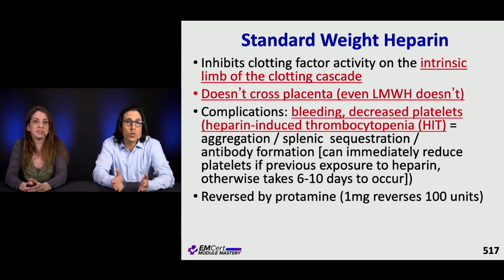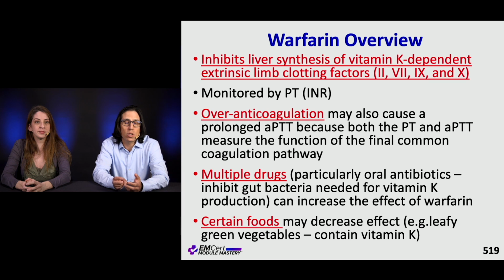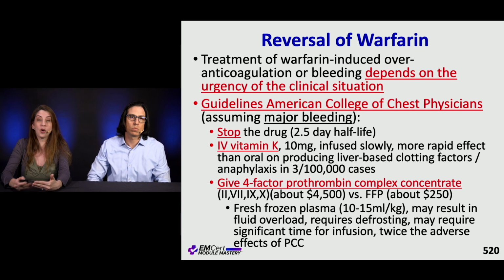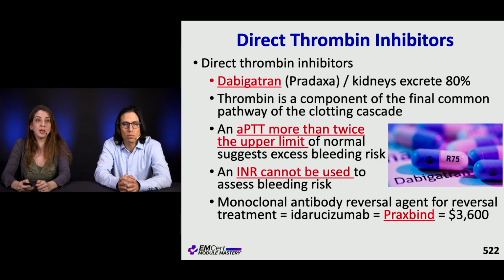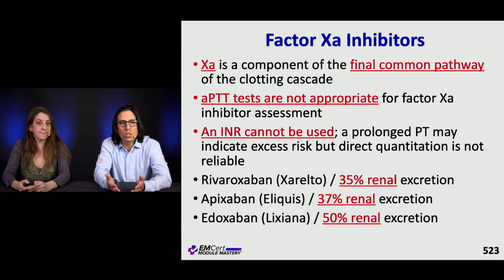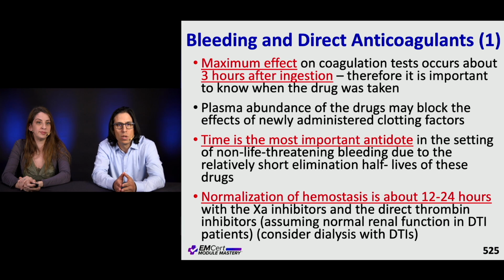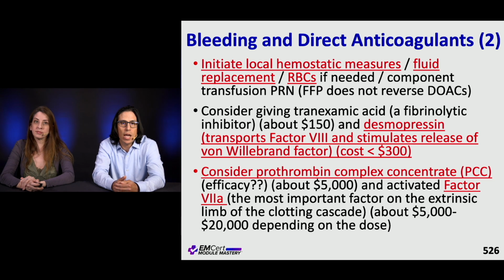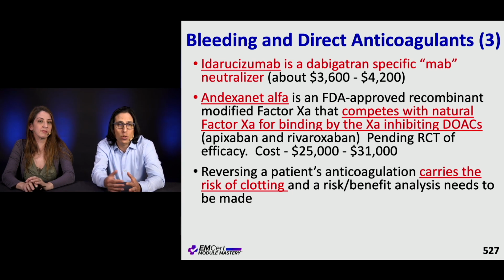Anticoagulants | (MyEMCert) EMCert Module Mastery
Anticoagulants by Drs. Aaron Skolnik and Jess Monas

EMCert Module Mastery - Everything you need to prepare for your ABEM MyEMCert exams.

All 8 modules available

- Produced by the creators of the National Emergency Medicine Board Review Course
- In-depth audio and videos with slides to help reinforce key points
- Pass your exams & receive a short intensive clinical review
- Prepare for each module in just one day
- Receive access to the EM QuickSearch™ search engine - find answers fast while you take the exam
- Earn AMA PRA Category 1 Credit™

Our podcasts:
The 2 View Podcast (Free):